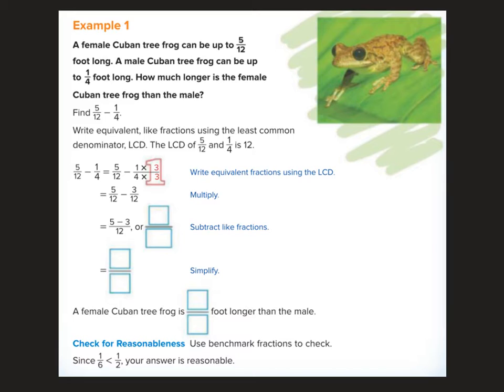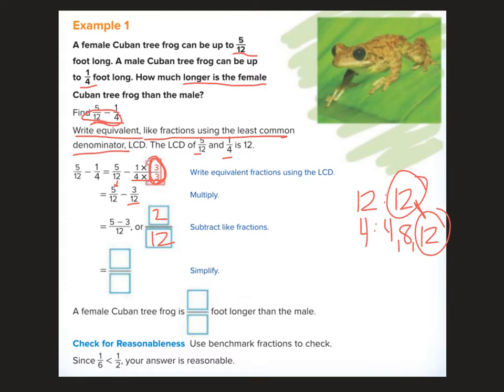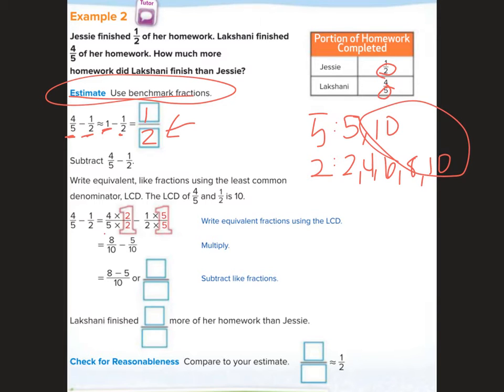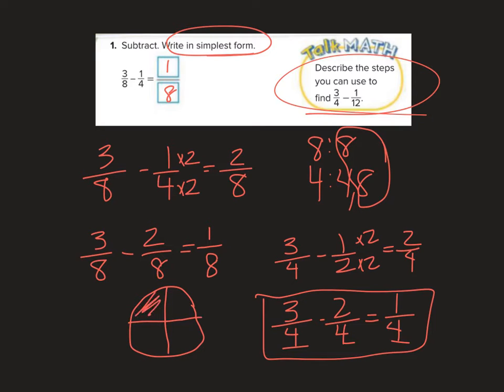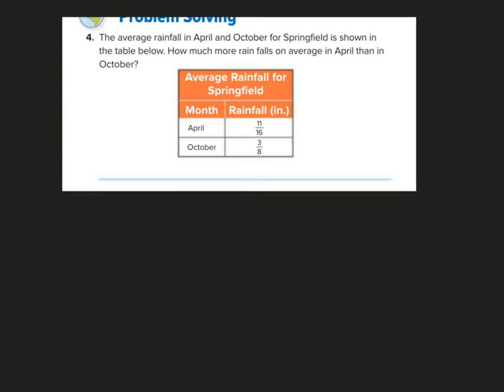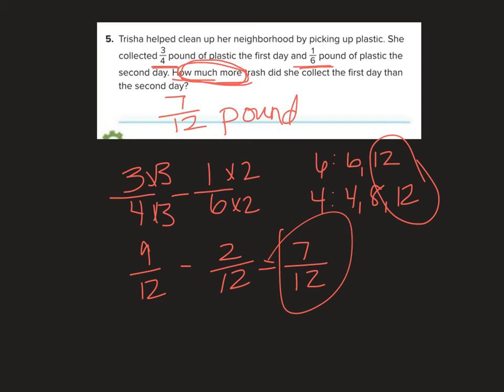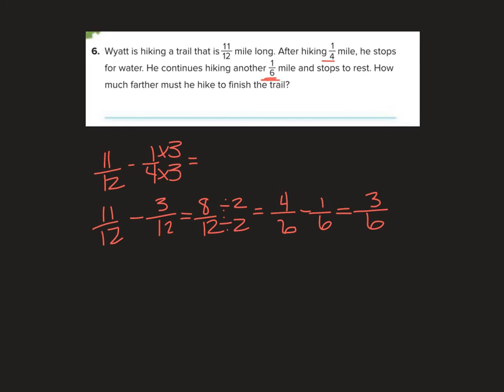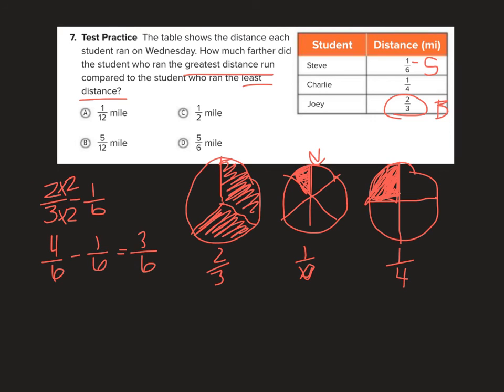Gr5 9-7 Subtract Unlike Fractions